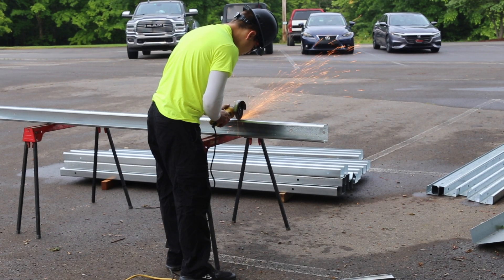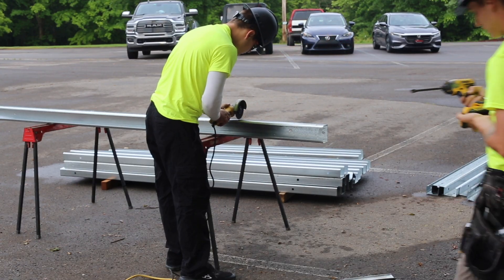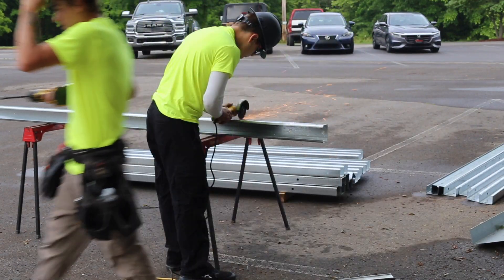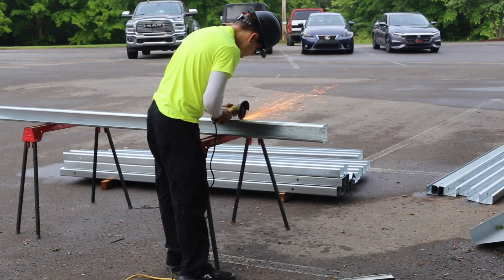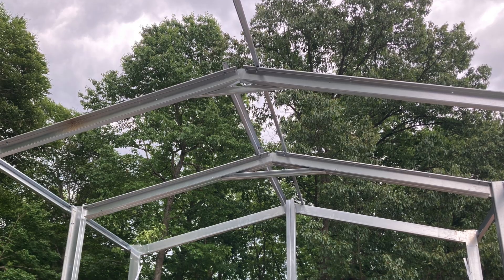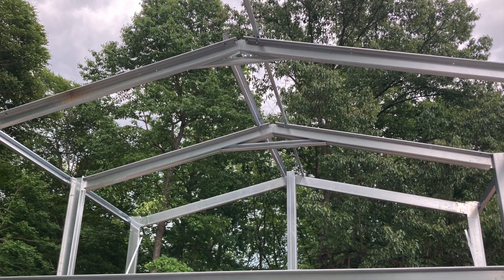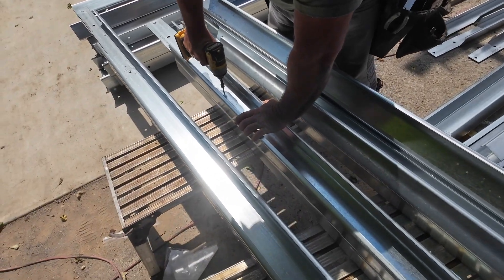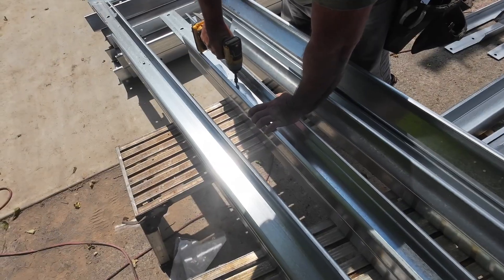COLD FORMED Construction - Cut Knee and Apex Braces